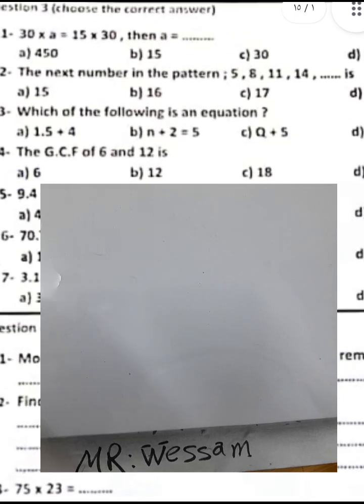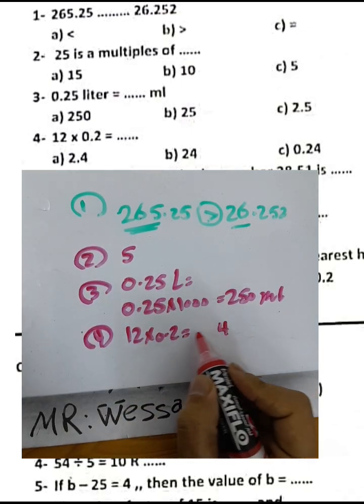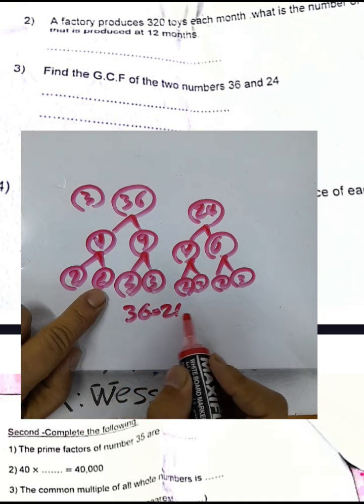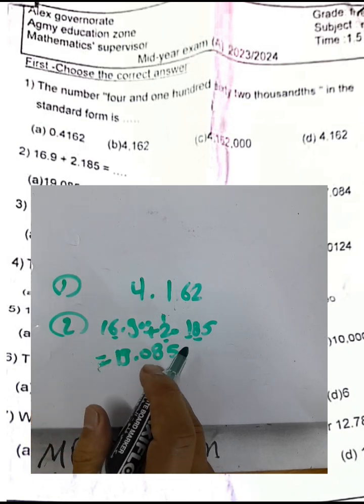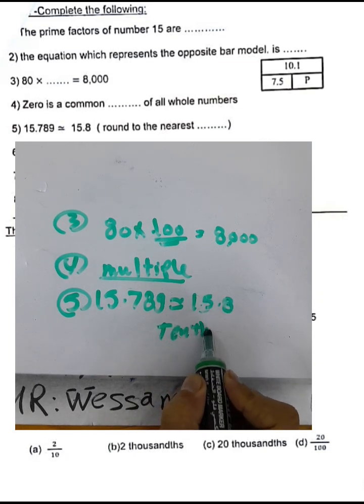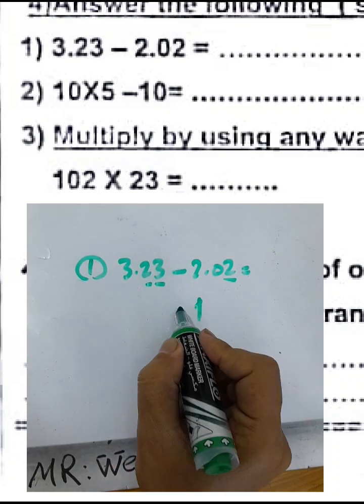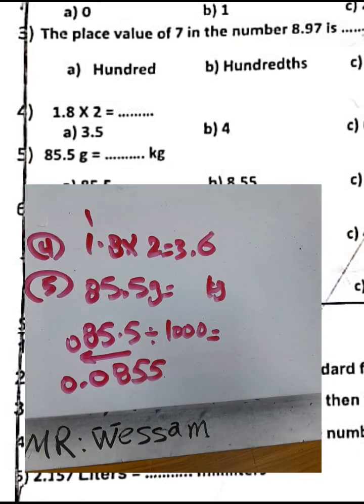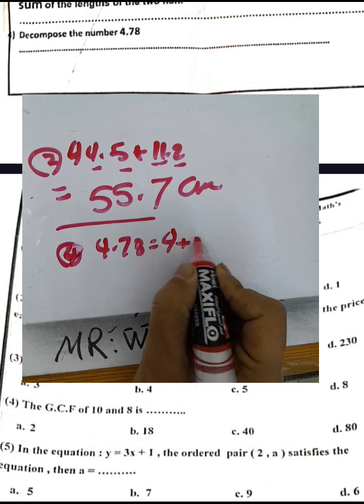رياضيات %الخامس الابتدائي لغات /امتحان ماث شامل الافكار /حل المحافظات ماث خامس ترم اول لغات24